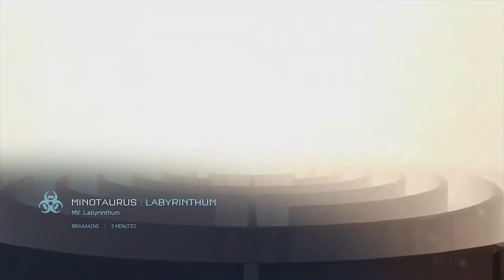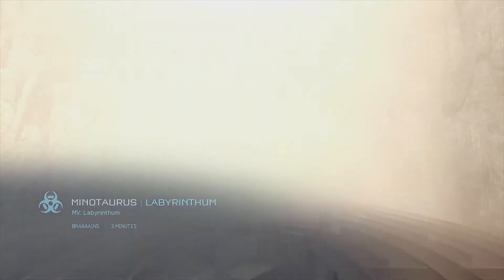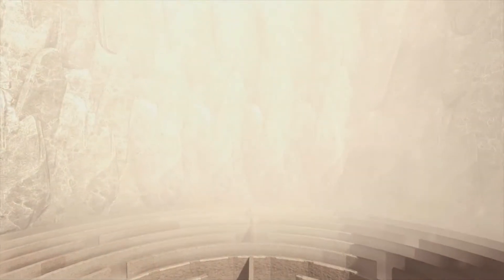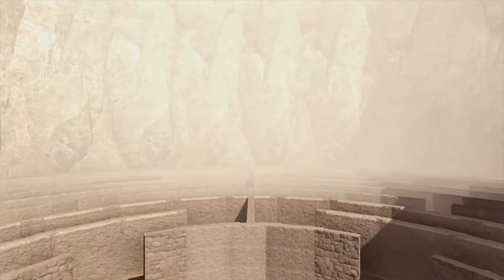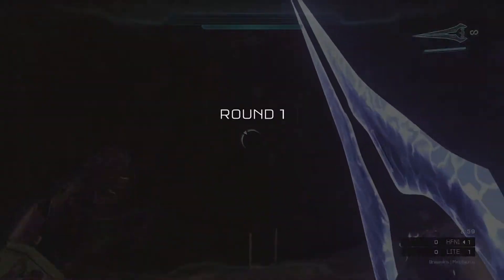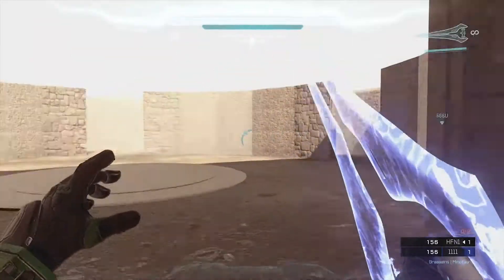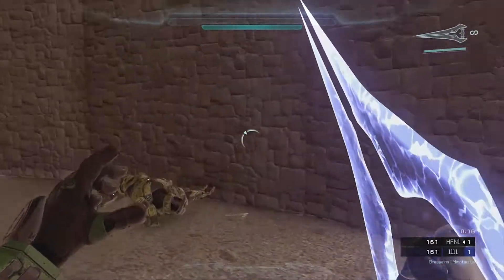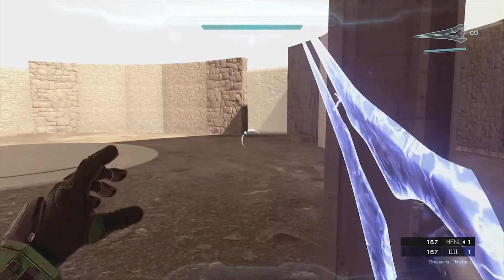Halo 5 Forge Map- "Labyrinthum" (Mini-Game)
Map: Labyrinthum
Game Mode: Minotaurus
Creator: creation343
Players: 2-16